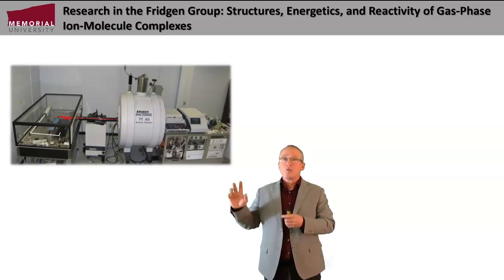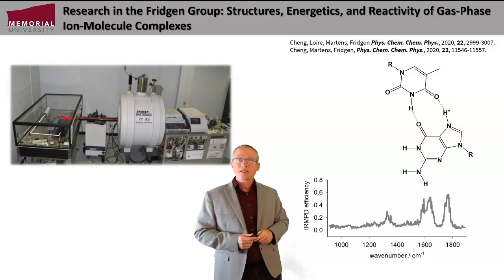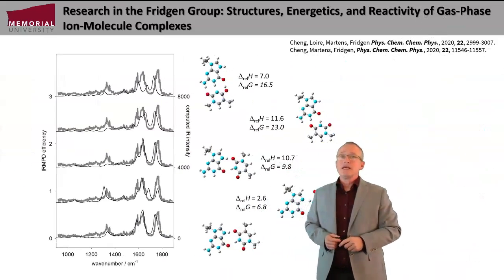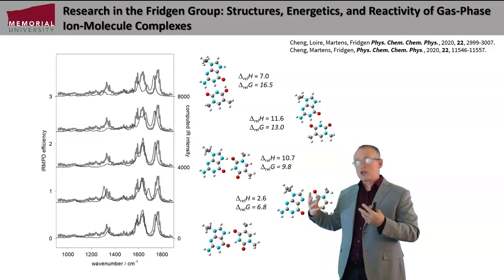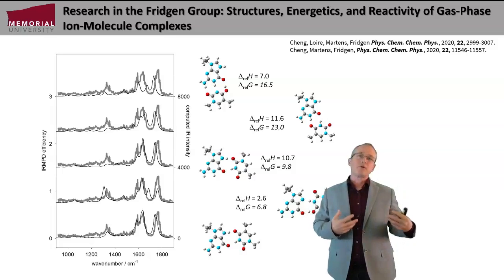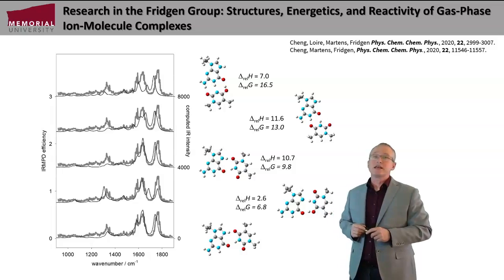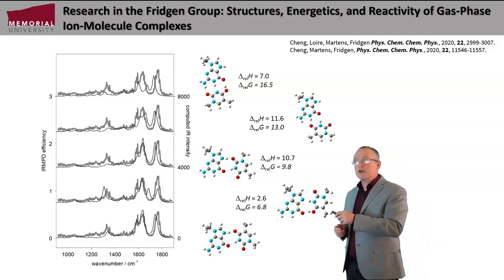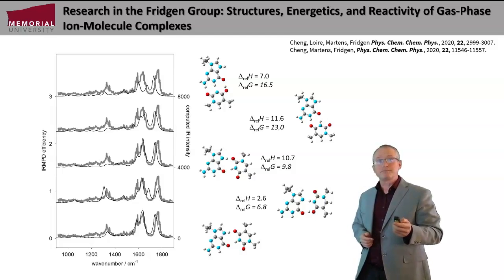Fridgen Group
Led by Dr. Travis Fridgen, Department of Chemistry, Faculty of Science, Memorial University